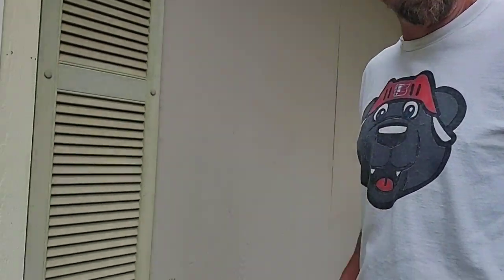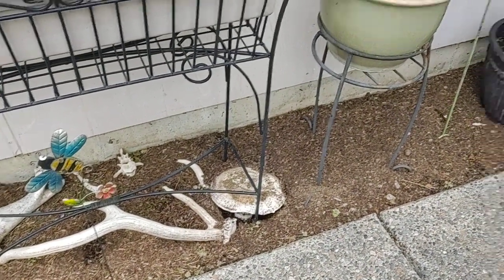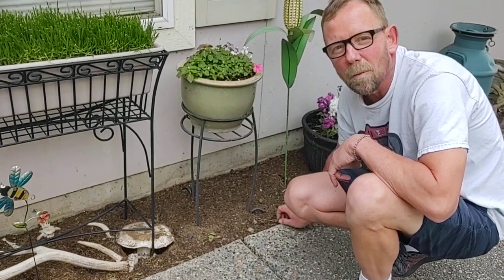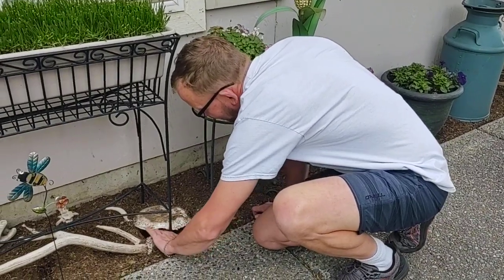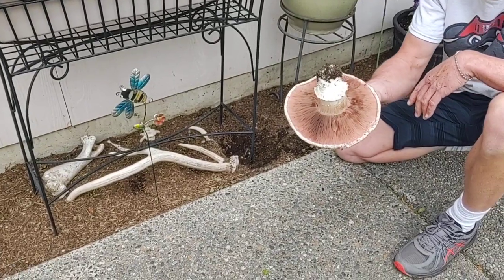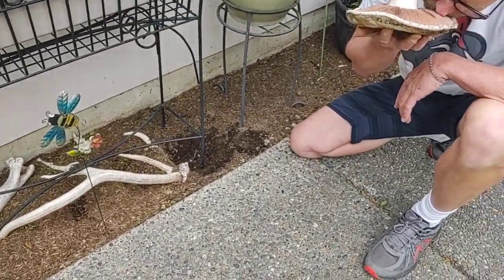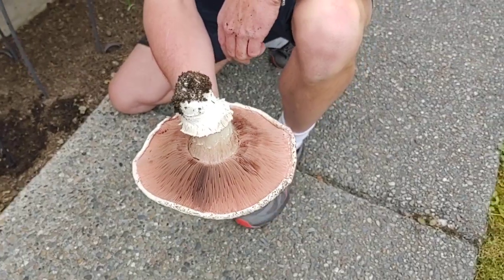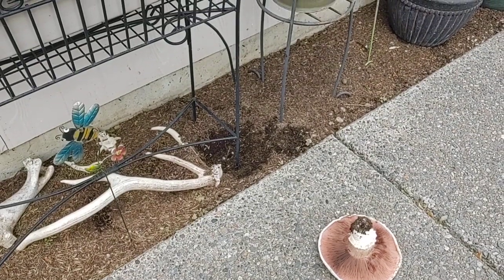Huge Agaricus Bitorquis "Pavement Mushrooom" Picked In Garden Part 1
I found this big boy growing near my front door. They just keep coming. This is the second from that spot and a couple more are currently listing the soil...again. My 9 year old was the cameraman.